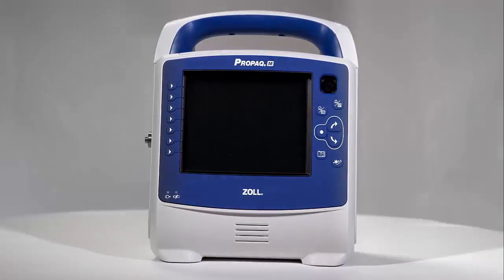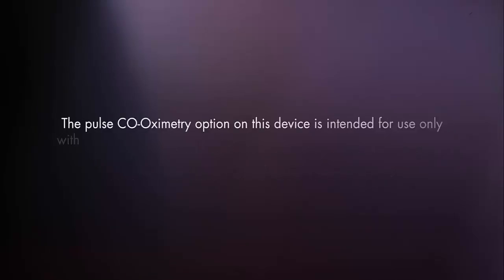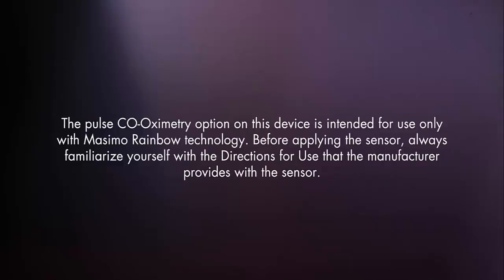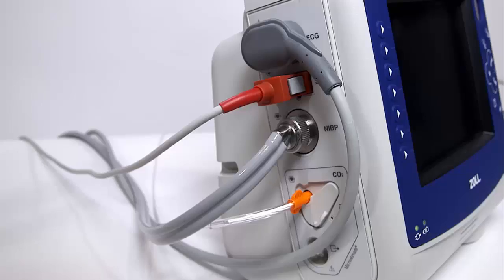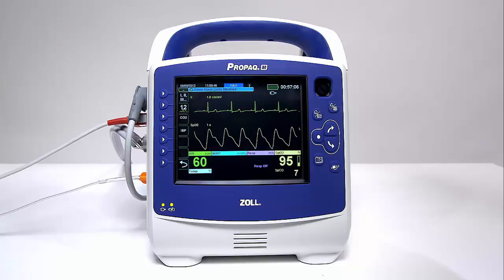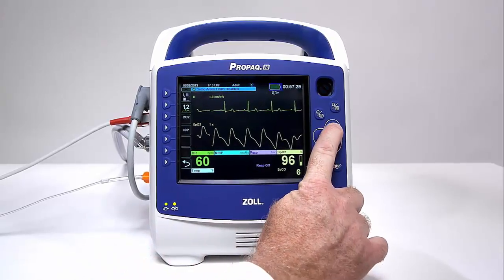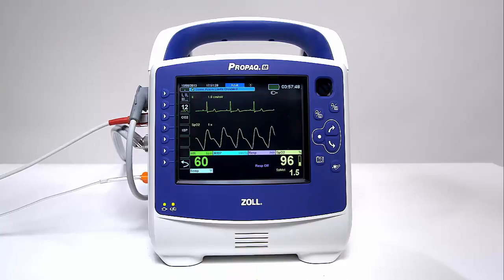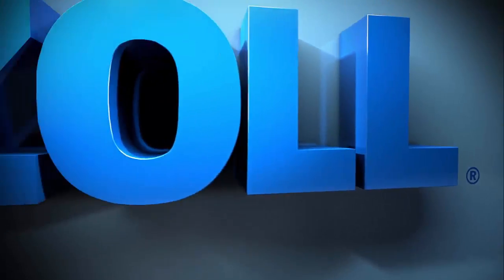Propaq M Pulse CO-Oximetry